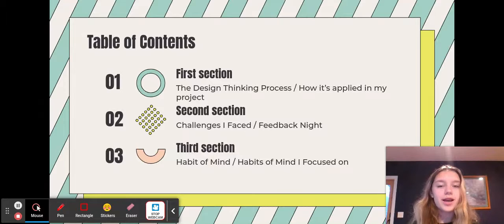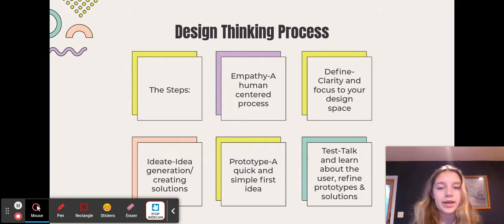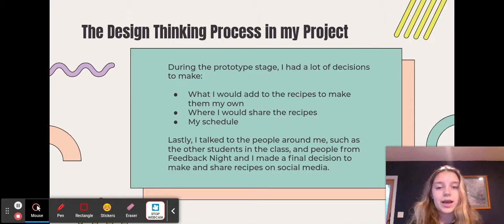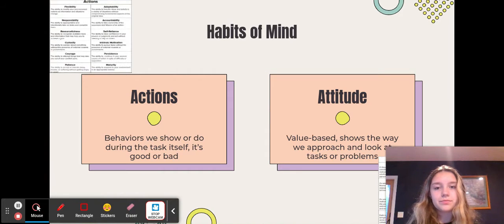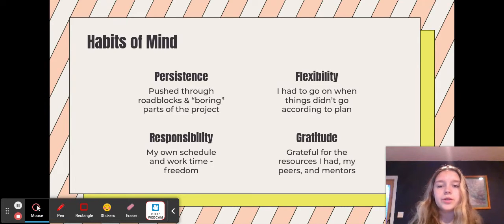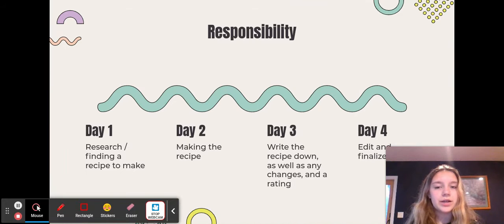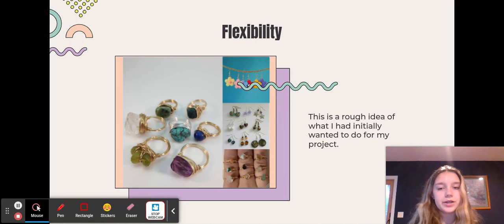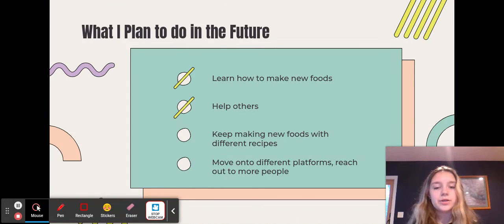Adela Coughlin Humanities Night 2021